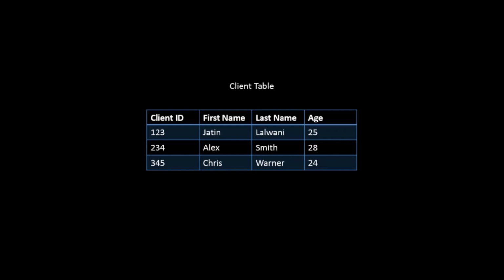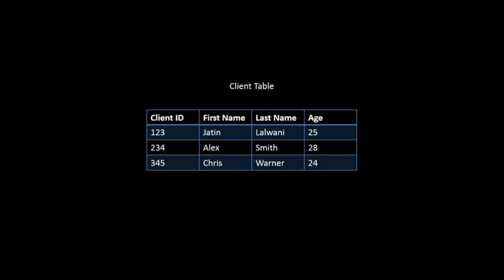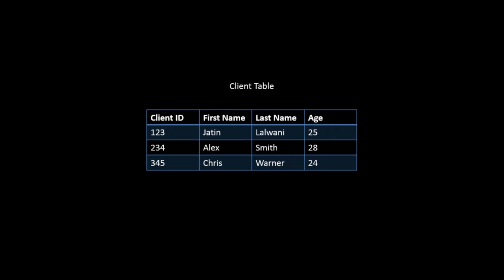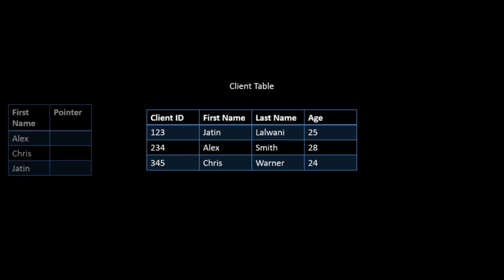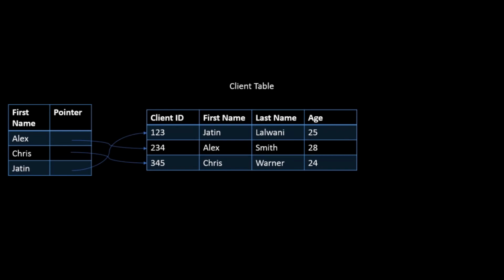System Design Interviews - Indexing